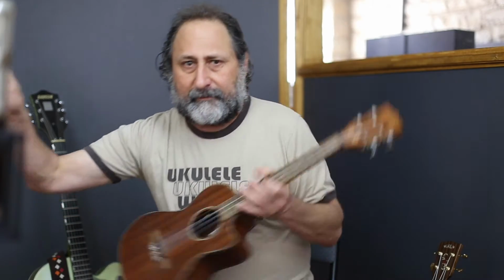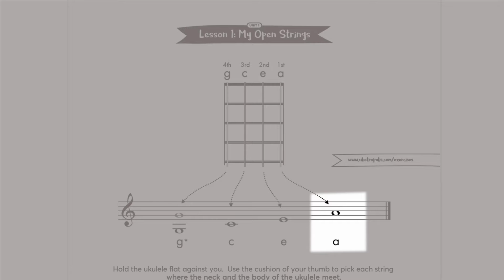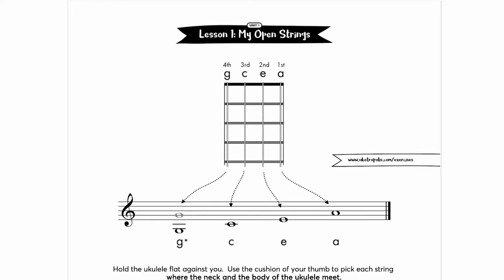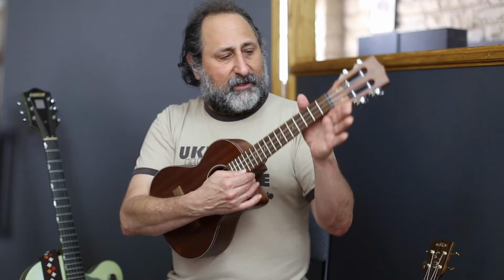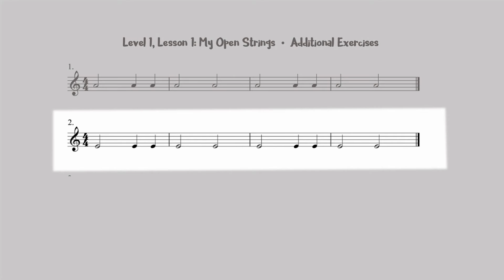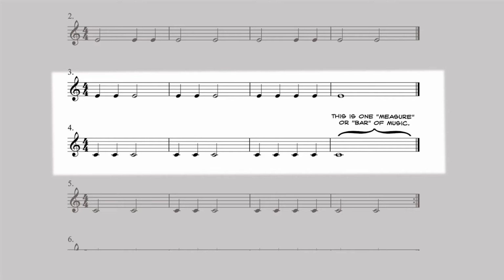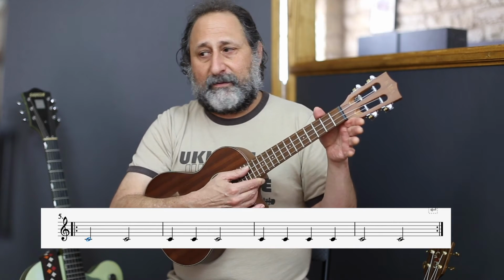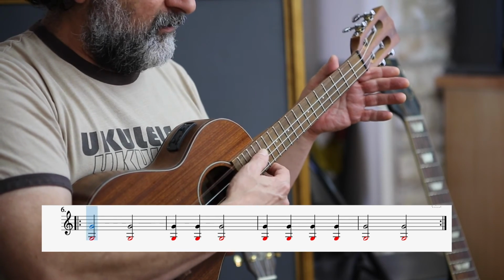My First Ukulele Lesson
Are you brand new to ukulele? Follow along to Lesson 1 in James Hill's Ukulele in the Classroom.